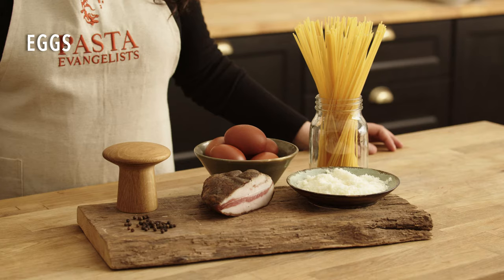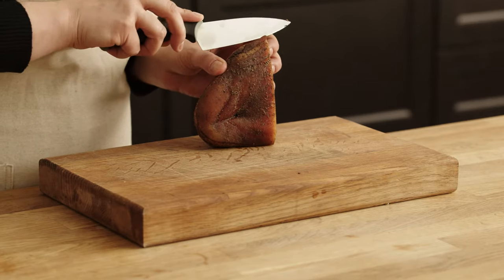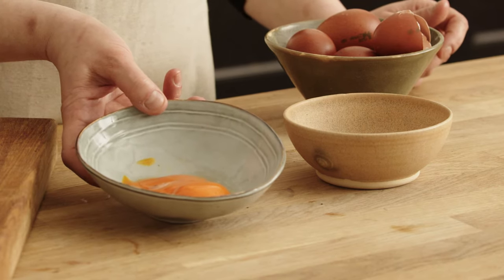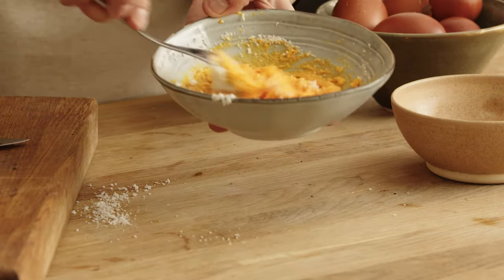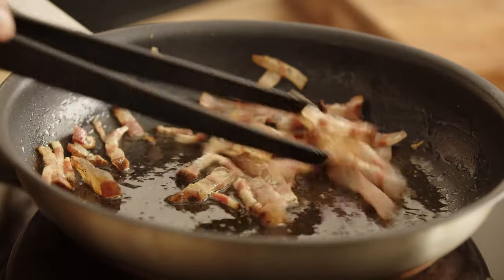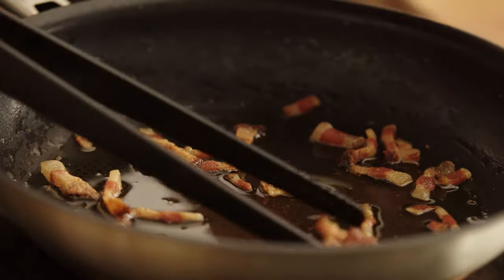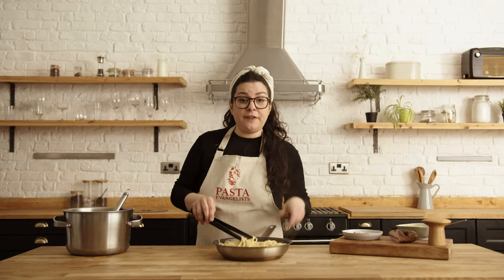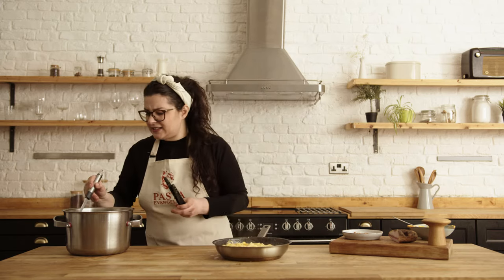How to make carbonara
Pasta Evangelists' head pasta chef Roberta D’Elia shows you how to make authentic carbonara. She uses spaghetti, guanciale, eggs, pecorino romano and black pepper to make a classic carbonara. She'll share her techniques to make the classic carbonara sauce. If you’ve ever wanted to make this decadent dish at home, now is your chance!

Want to use the same tools as Roberta?

Ingredients and equipment you'll need:
- Spaghetti
- Guanciale
- Eggs
- Pecorino Romano
- Black Pepper